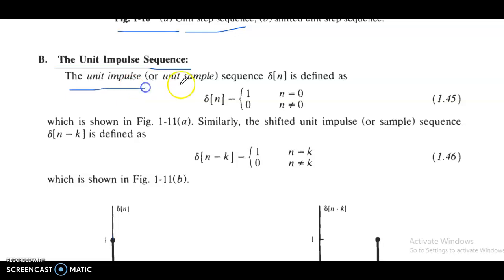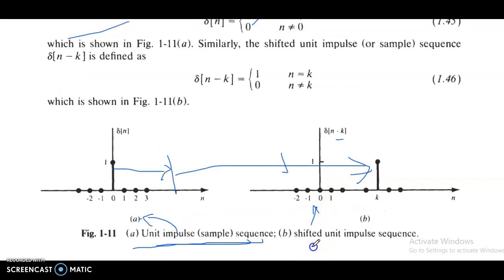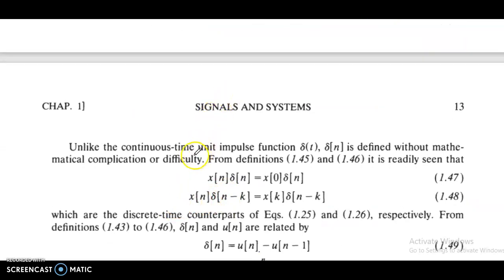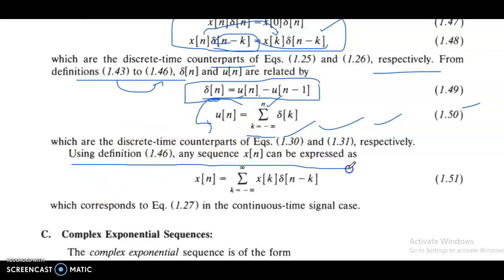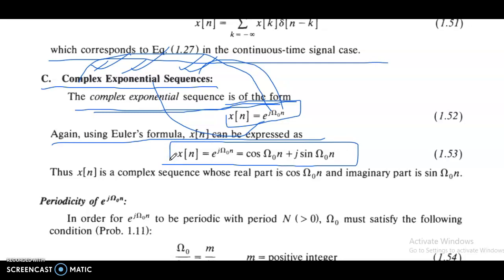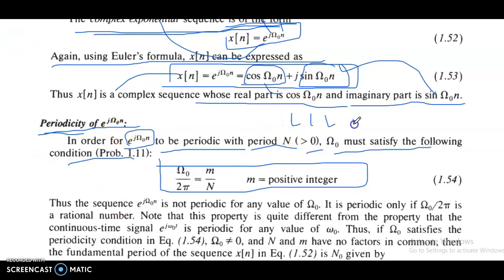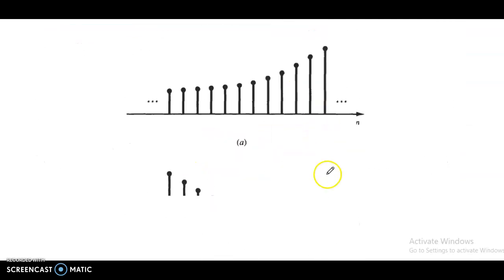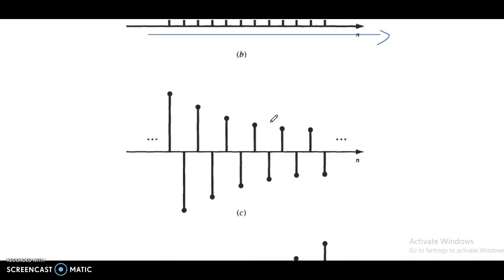Signals and Systems - 14, Unit Impulse Sequence, Complex Exponential Sequence